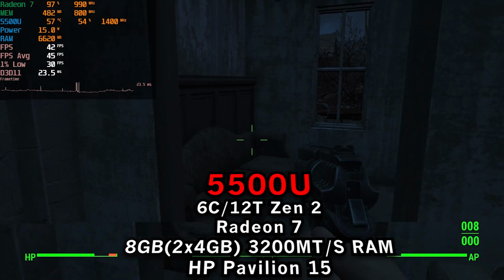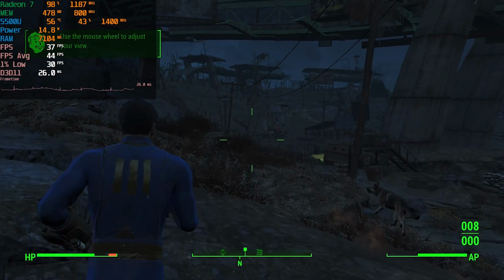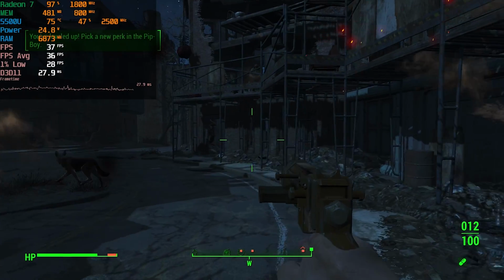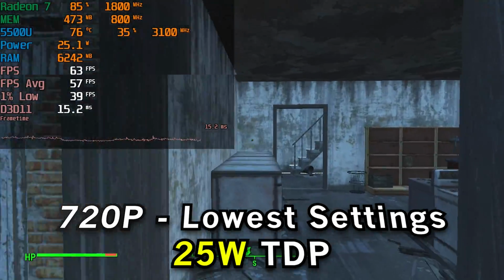Fallout 4 | FSR 1080P/720P AMD Ryzen 5 5500U Radeon 7 Graphics 8GB DUAL CHANNEL RAM Test Performance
ETH - 0x8C6AC24C89124bBFB946cdffE309fA14A2f4Ceb5

Testing out Fallout 4 running on the AMD RYZEN 5 5500U Mobile APU running at 15W, 25W and 30W TDP. This is tested in an HP budget laptop with 8GB of DUAL CHANNEL 3200Mhz DDR4 RAM.

0:00 - 15W 1080P Lowest Settings
1:09 - 25W 1080P Lowest Settings
1:58 - 25W 720P Lowest Settings
1:58 - 15W FSR 720P Lowest Settings
1:58 - 15W FSR 720P Lowest Settings
4:30 - 25W FSR 720P Lowest Settings